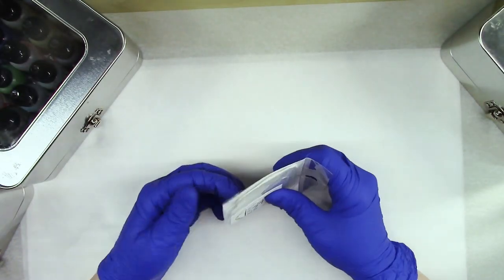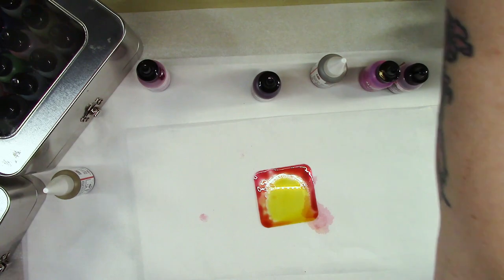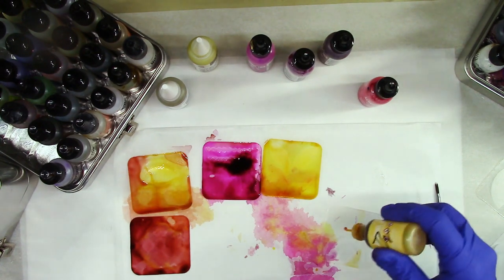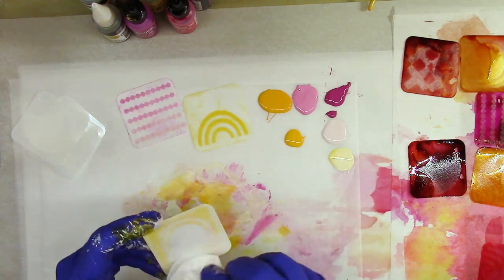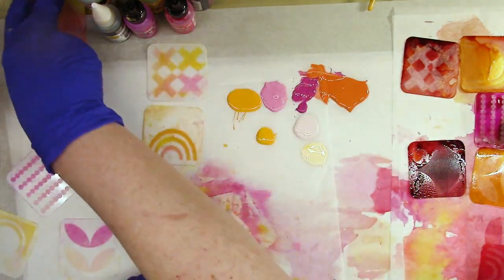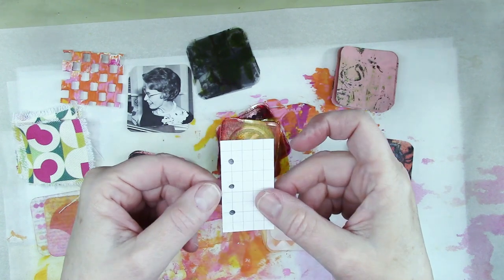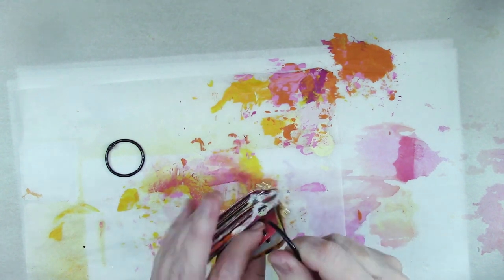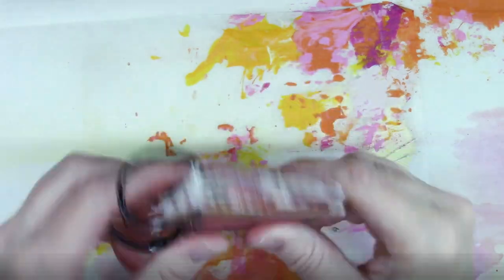Large Mod Acetate Mini Journal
Hello!

This video shares a quick how-to on altering your MOD Large Acetate Squares and binding them into a mini journal/book.

The MOD Acetate Squares can be purchased here: (as long as supplies last)